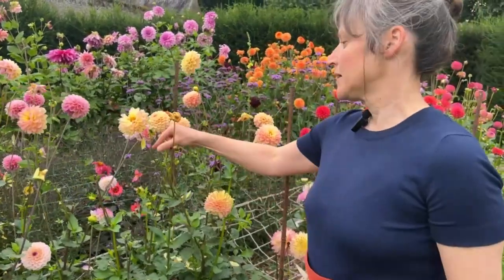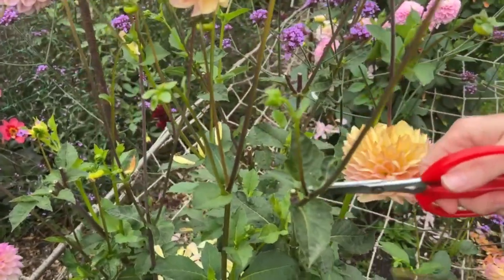Life at the Laundry Garden Ep 5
Episode 5

This week I’ll show you a how I deadhead my ‘Gabriel Oak’ roses in pots. I demonstrate how I deadhead some lavender.
 I’ll also take you over to my dahlia cutting corner inside the walled garden, to talk through the difference between a dahlia flower for picking, and one for deadheading.
All of what I show you is what I have learned over the years of gardening and I hope they are helpful to you too!
Next week I’ll show you what tulips I’ve chosen, and where I’ll be planting them.